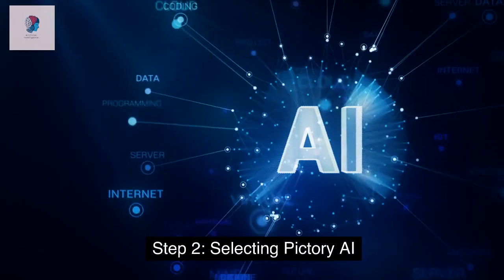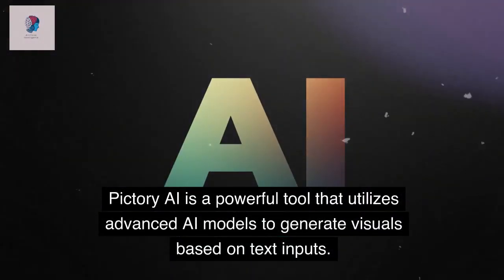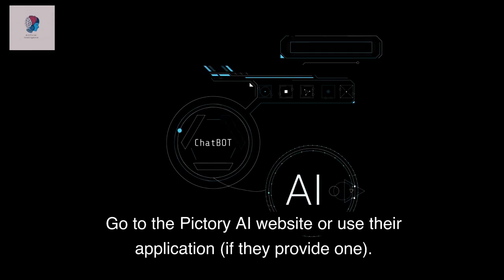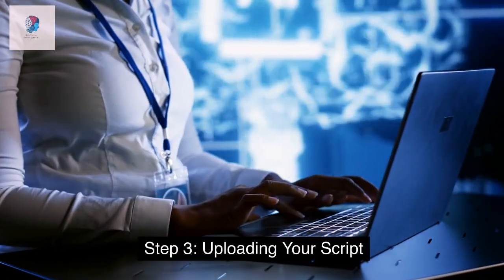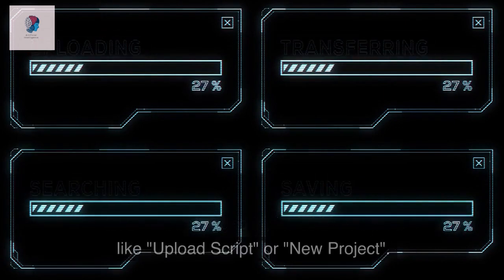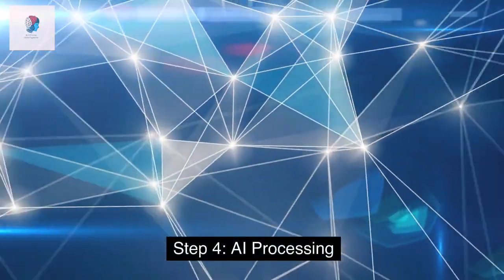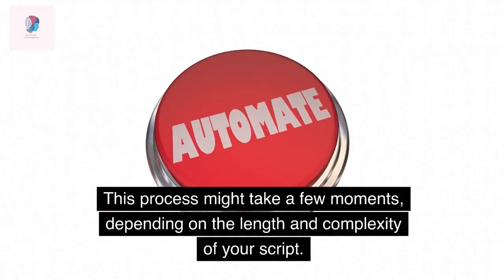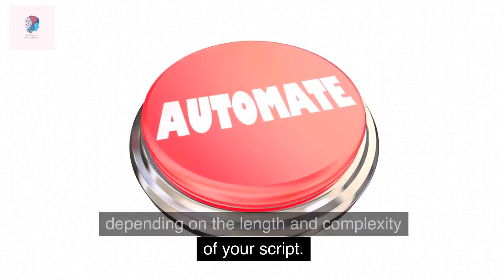Full Pictory AI Tutorial for Beginners .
Full Pictory AI Tutorial for Beginners (Script to Video)

in this pictory ai tutorial for beginners I show you how you can turn a script to a video. Pictory AI is a popular tool that allows you to automatically create a video by submitting a script. I've done my research and broke down every part of the video creation process, which led to me making this full pictory ai step by step tutorial video.